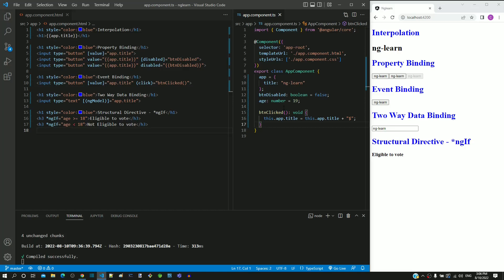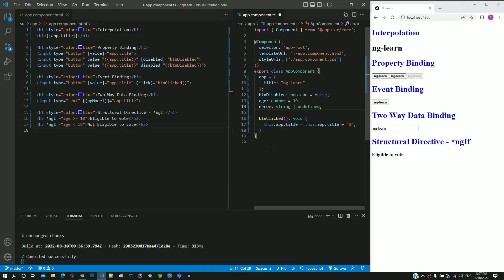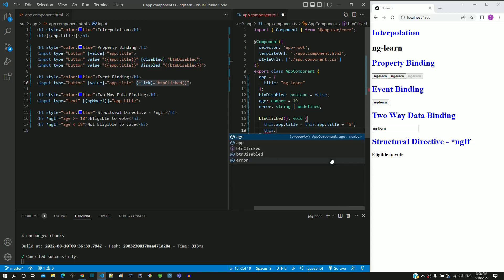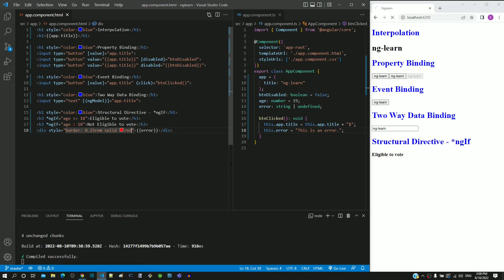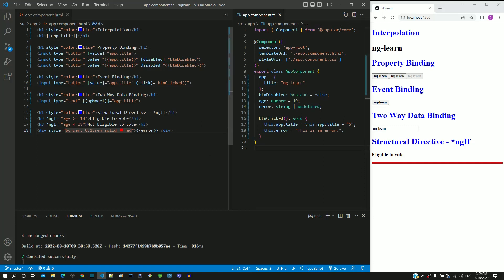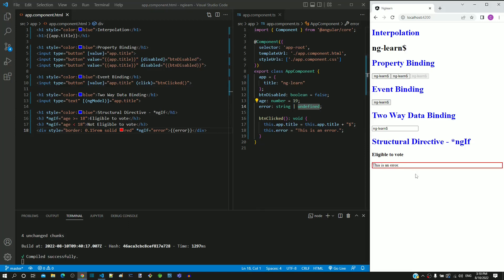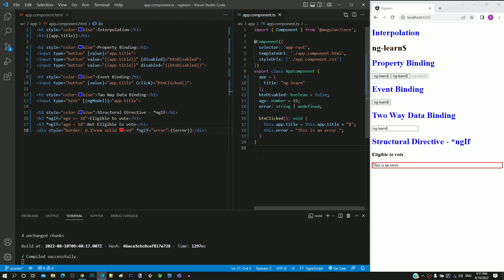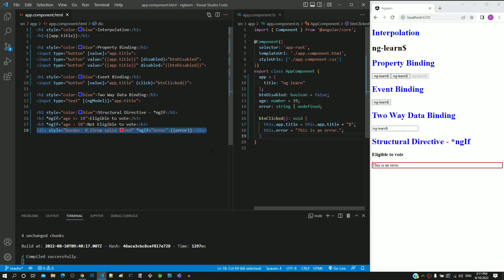#7.2 - Guarding against null or undefined using *ngIf - Structural Directive - Angular Series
I will demonstrate how an HTML element can be guarded from display when its content is undefined.